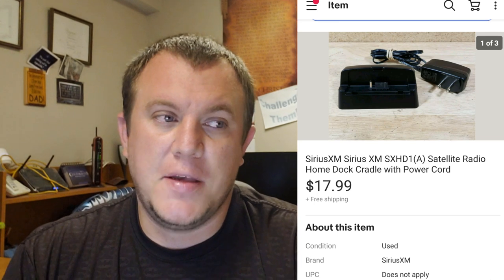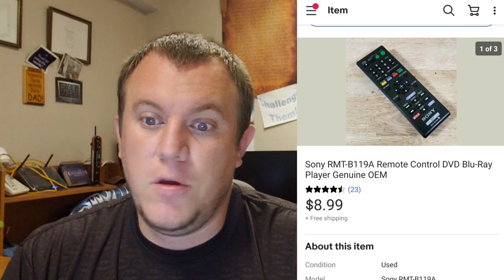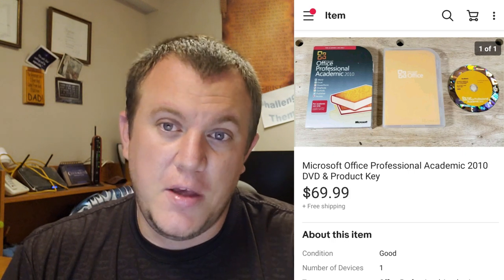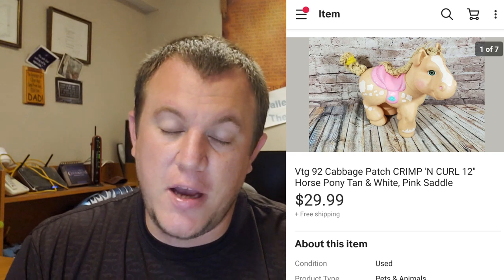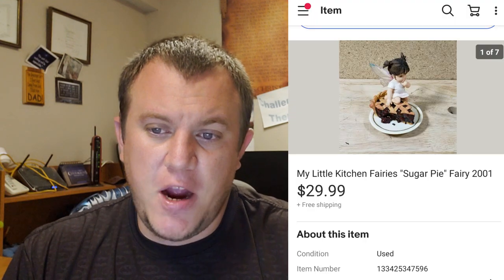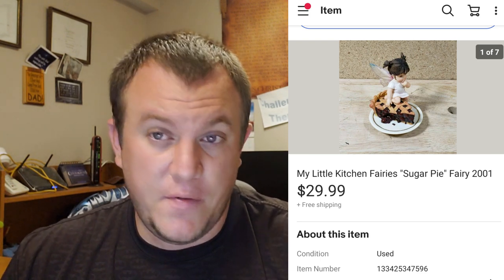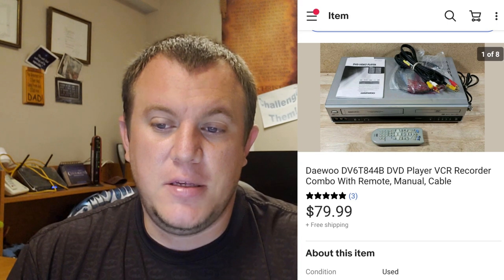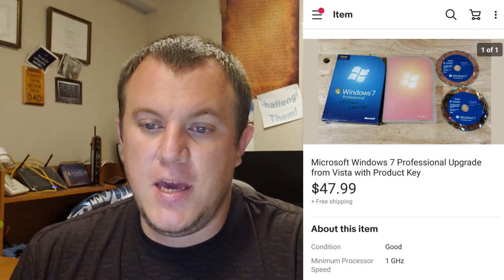This $1 Item Sold for $150 & $1450 in Ebay Sales in 4 Days - What Sold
If you want a question answered, please let me know in the next part 1 Ebay What Sold Video!

My Ebay Store

Bubble Mailers
8.5x12 - Great for Video Games, DVDs, Small Books

10.5x16 - Great for Large Books

Boxes
10x8x6